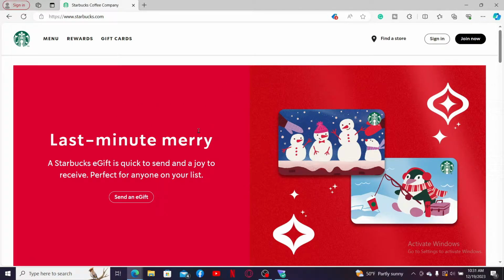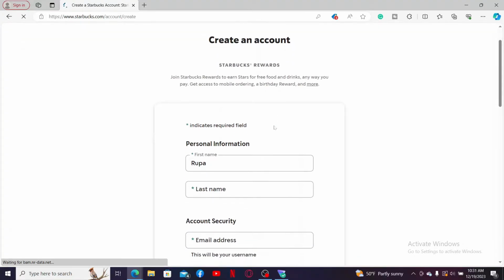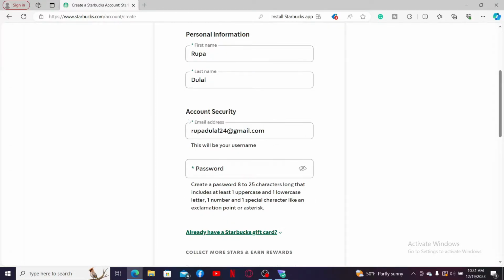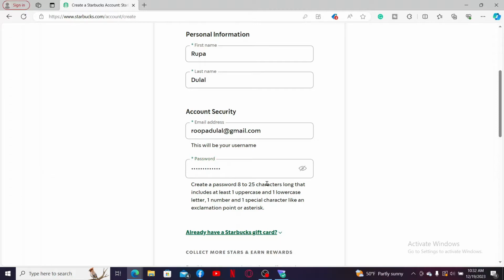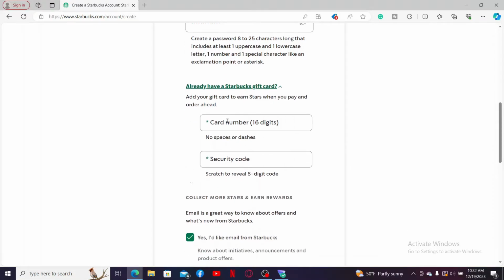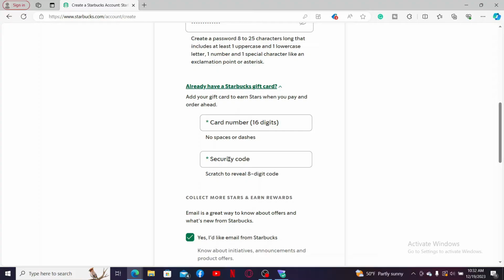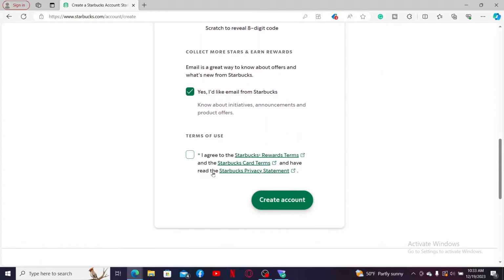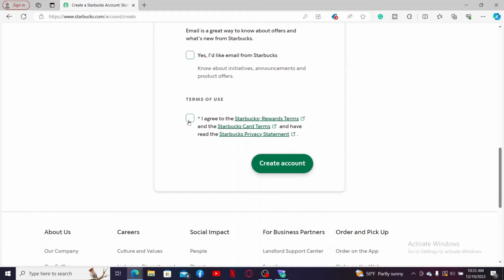How to Activate Starbucks Gift Card Online 2024? Use Starbucks Gift Card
Discover the steps to unlock the full potential of your Starbucks gift card! This comprehensive guide will walk you through the simple process of activating your Starbucks card, ensuring you're ready to savor your favorite beverages and treats. Whether you received it as a gift or treating yourself, watch now to make the most of your Starbucks experience.